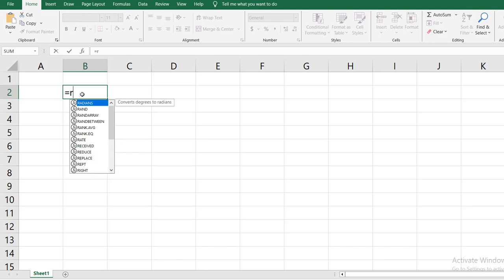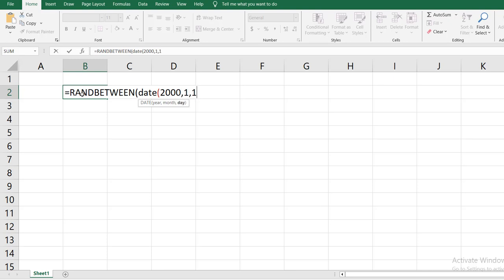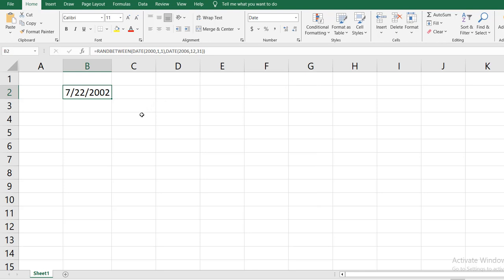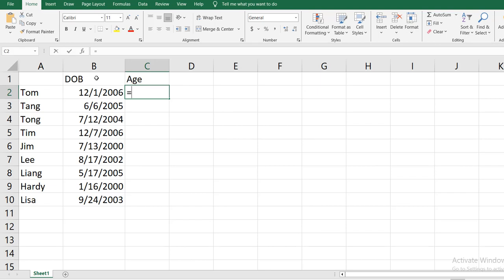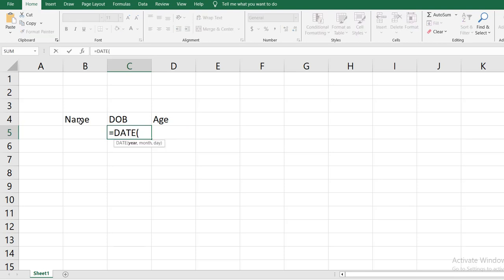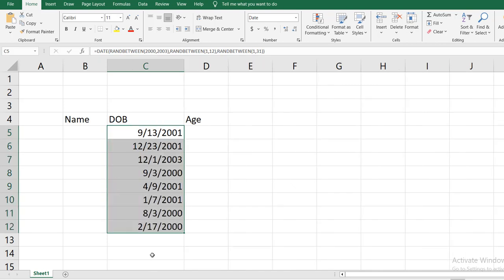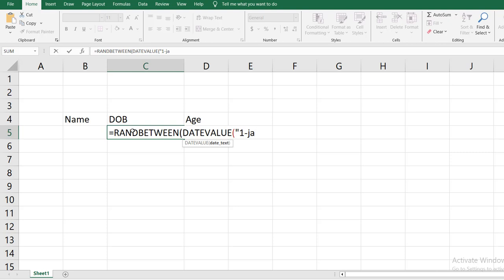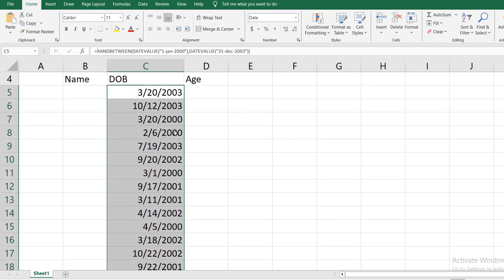how to generate date using rand in 3 ways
n this Excel tutorial, learn how to use the RANDBETWEEN and RAND functions to generate random dates, ideal for dynamic data analysis. Discover techniques to create date ranges, simulate datasets, and master random date generation for effective data projects, catering to both beginners and advanced Excel users

Learn Excel data Analysis to understand and study these trends

Please click the link down below for a full payroll spreadsheet!

You can use our, ExcelQuickGuide.com, lesson notes, to perform, analyze and study the data from these industies and adopt and implement development and growth Strategies
Health
"Best health tips for everyday living"
"How to maintain a healthy lifestyle"
"Health benefits of regular exercise"
Fitness
"Home workout routines for beginners"
"Best fitness trackers of the year"
"Fitness challenges for weight loss"
Technology
"Latest tech gadgets in 2023"
"Top technology trends to watch"
"Technology tips for efficient work"
Travel
"Best travel destinations on a budget"
"Travel packing essentials"
"Tips for solo traveling"
Food
"Healthy meal prep ideas"
"World cuisines to try at home"
"Foodie guide to [specific location]"
Fashion
"Latest fashion trends for [current year]"
"Sustainable fashion brands"
"Fashion tips for [specific season]"
Beauty
"DIY beauty treatments at home"
"Top skincare routines"
"Makeup hacks for beginners"
Lifestyle
"Balancing work and p
Education
"Online learning resources"
"Educational apps for kids"
"Scholarship opportunities for [specific field]"
Business
"Starting a small business"
"Business growth strategies"
"Effective business management skills"
Entrepreneur
"Entrepreneurial success stories"
"Tips for young entrepreneurs"
"Innovative business ideas for startups"
Marketing
"Digital marketing trends"
"Social media marketing tips"
"Content marketing strategies"

This is a full fledged PayRoll spreadsheet prepared using Excel